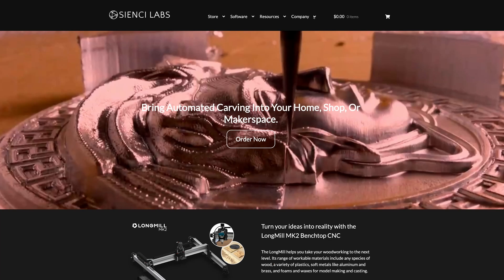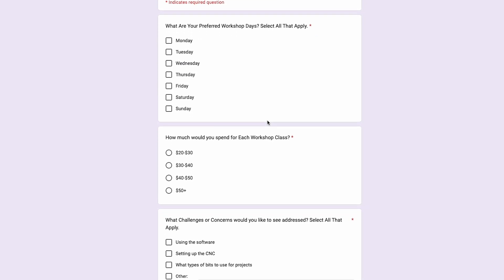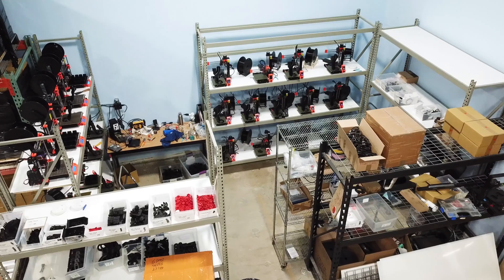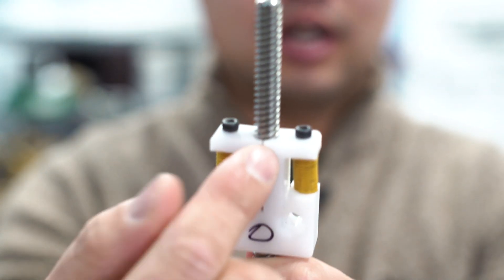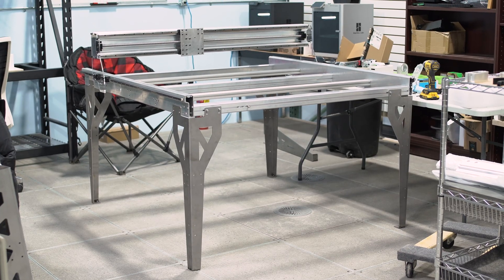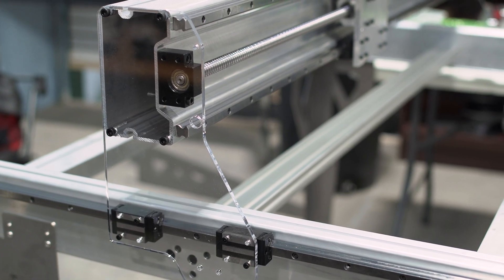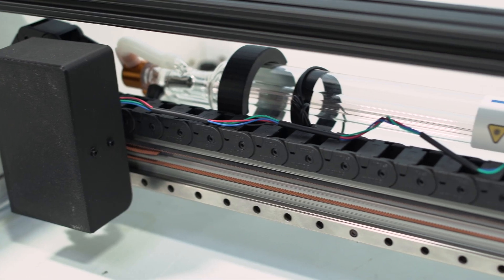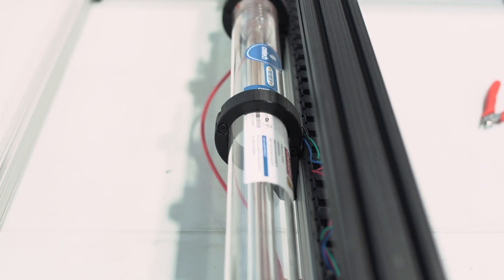Sienci Labs Monthly Production Update - February 2024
Introducing our production updates for February 2024! Join us in this video as we discuss the most recent developments and news within our company.

Chapters
0:00 Introduction
0:17 Media Room/Workshop
1:43 LongMill MK2 Production
6:00 Spring Loaded Anti-Backlash Nut
6:48 Vortex + LaserBeam Production
8:10 AltMill
11:22 Sienci Router
15:54 SuperLongBoard
17:11 Andy Is Going to China
17:39 CO2 Laser Cutter
18:07 Other Minor Projects
18:42 Thanks for Watching